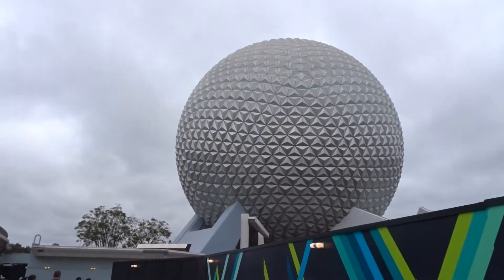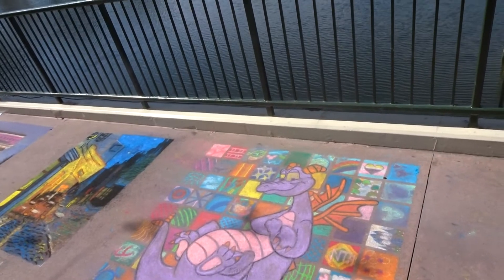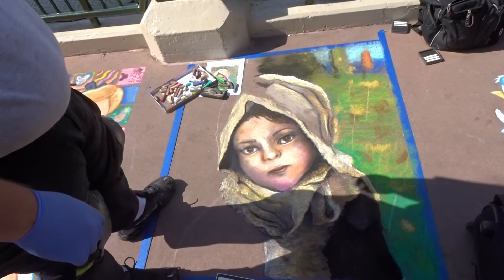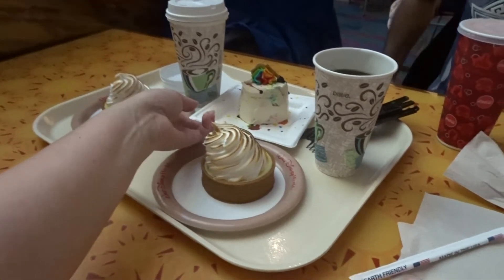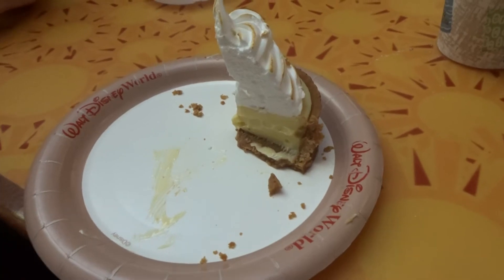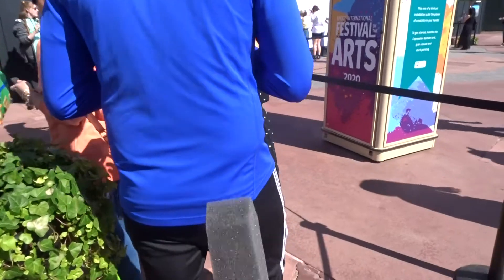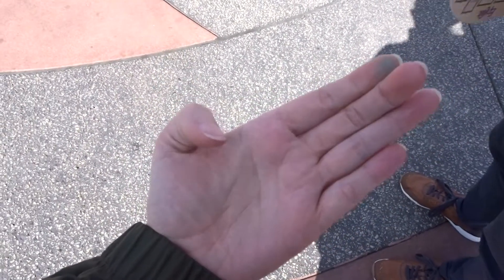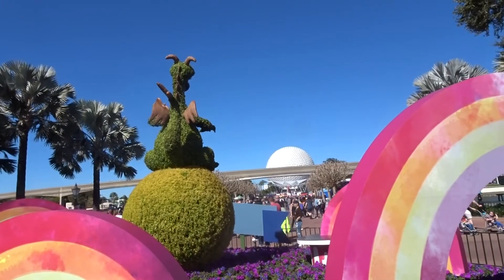Festival of the Arts - Epcot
We are visiting the festival of the arts in my favourite themepark Epcot. We had an amazing day. Great weather and a cupcake.